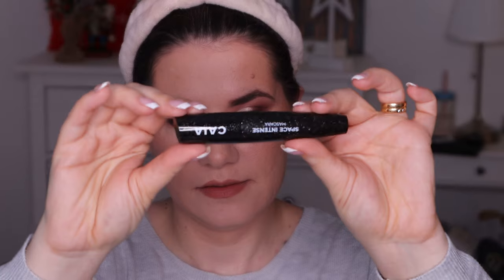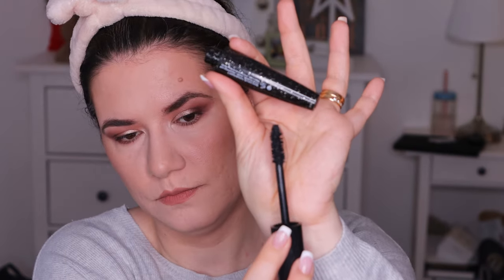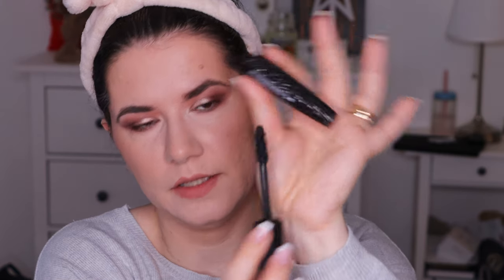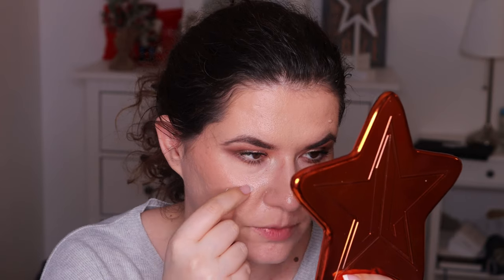Wear test Caia Cosmetics SPACE INTENSE mascara